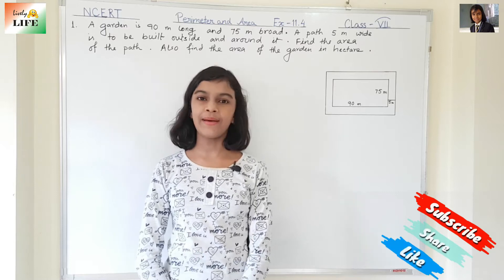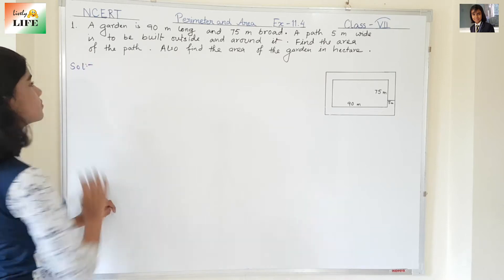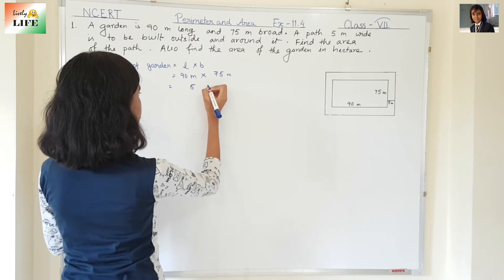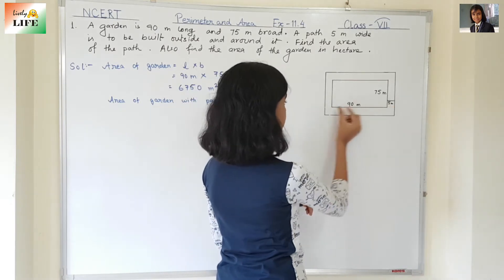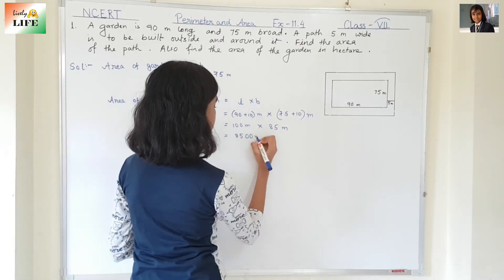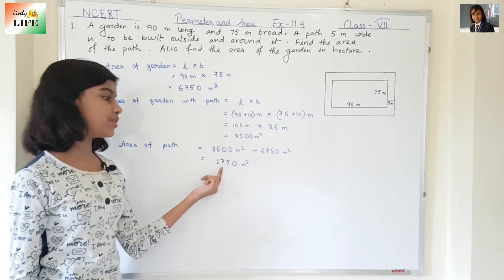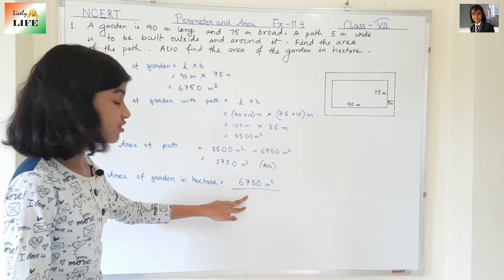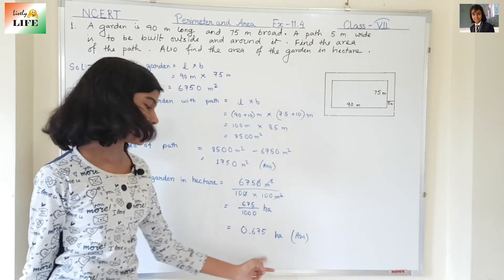Class 7th Maths || Ex-11.4 || Q-1 || Perimeter and Area || NCERT || CBSE